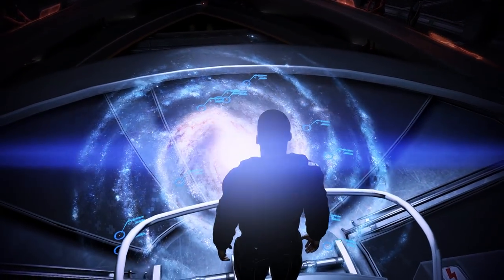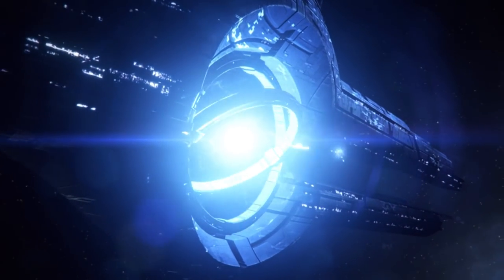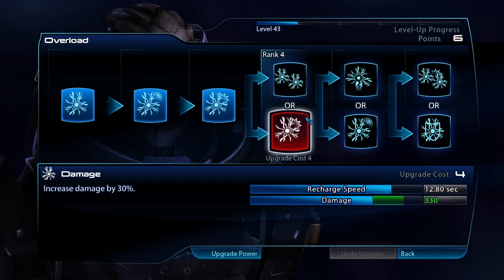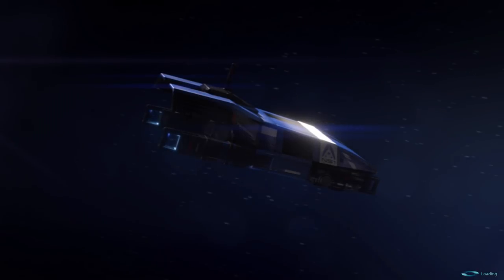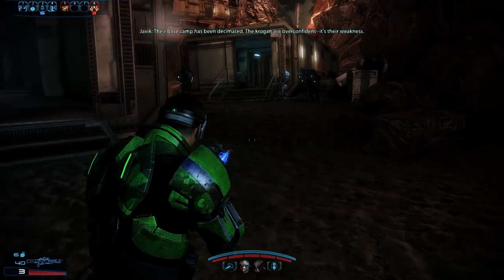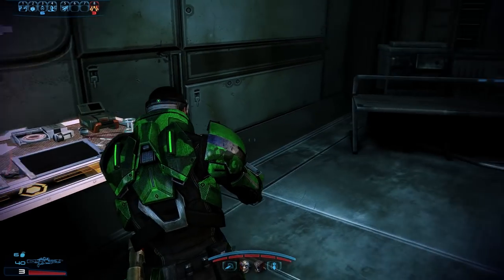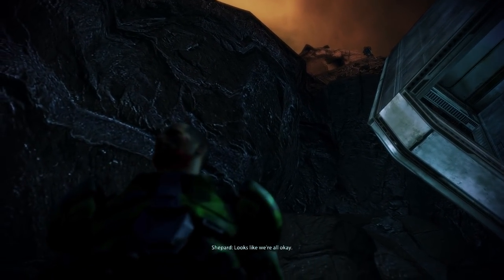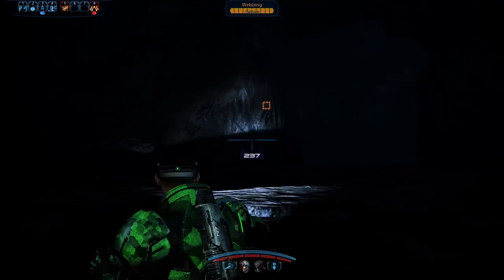Let's Play Mass Effect 3 - Part 20 :: Missing Scouts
FKING PYROS